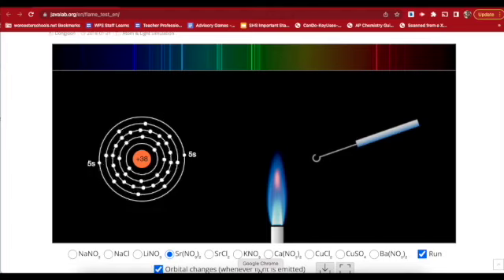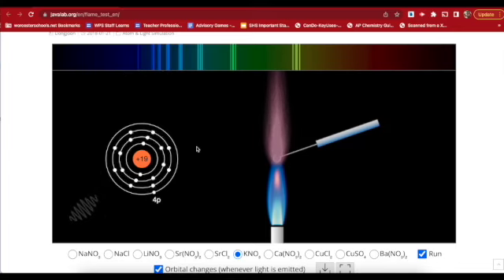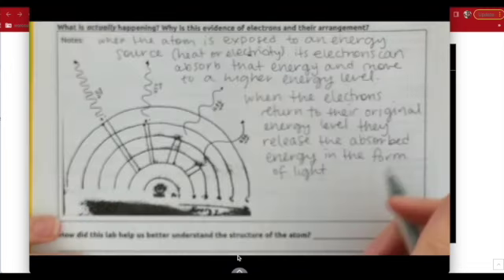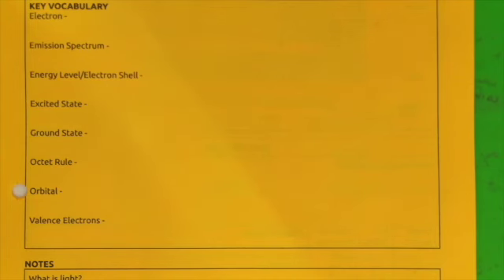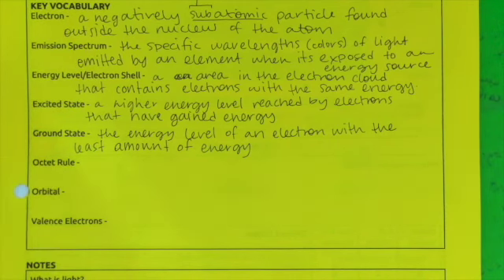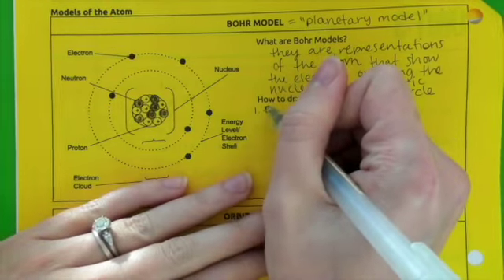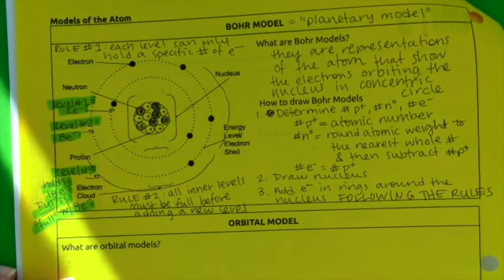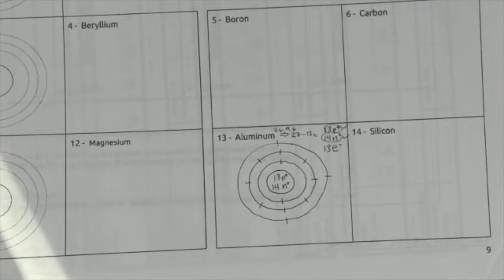Flame Test, Vocab, and Bohr Model Notes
Notes from Unit 3!